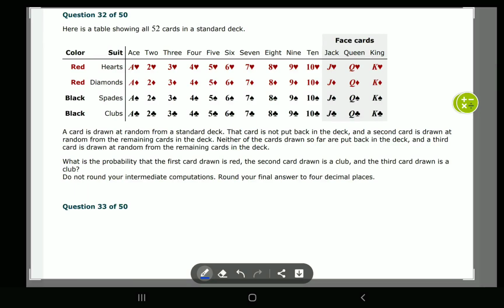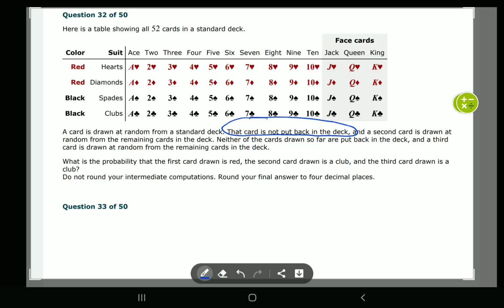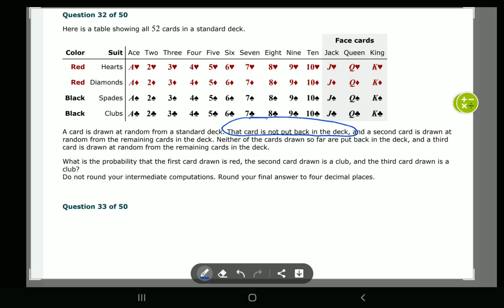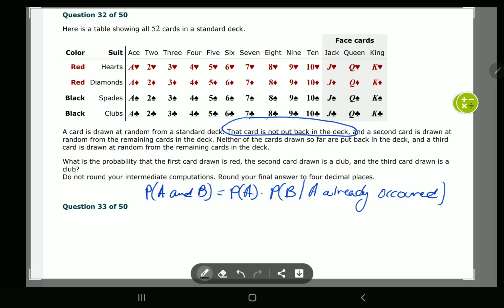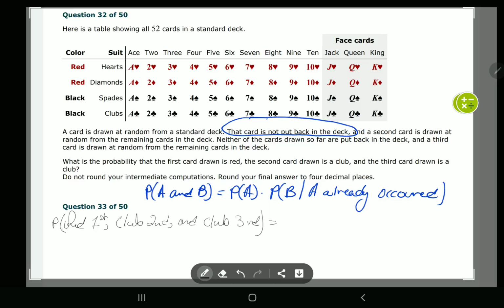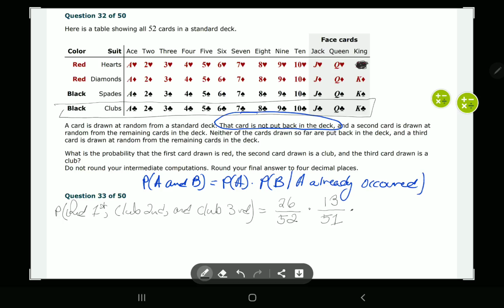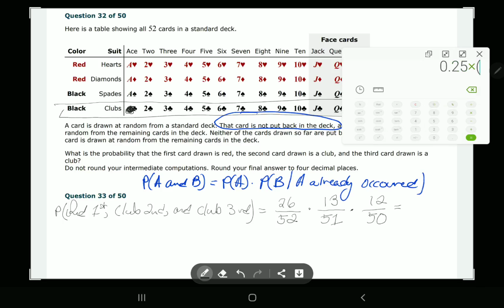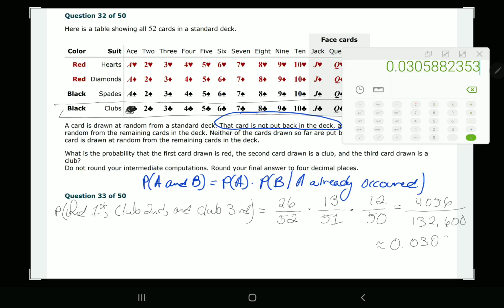MAT 108 Final Exam Review Question 32